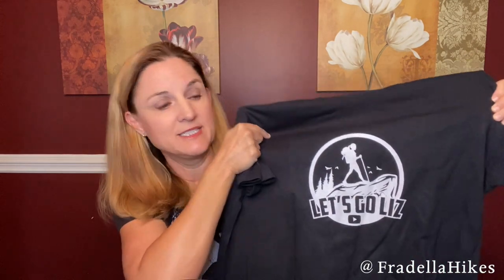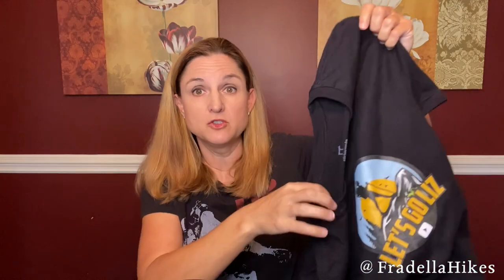Comparing Stickermule vs Custom Ink Custom T-shirts - Sticker Mule Coupon Code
Unlock a free $10 credit from Sticker Mule with this Sticker Mule Coupon Code Link when you Thank you for using my Sticker Mule Promo Code Link! Each time someone uses my Sticker Mule Coupon Code I get a credit to use with Sticker Mule!

After receiving my new logo for Let's Go Liz I wanted to make some custom t-shirts but I only wanted a few. The 2 companies I found that would do orders on 1 custom shirt were StickerMule and Custom Ink.

I tried Custom Ink first. I thought I would get charged per color but in retrospect when I went back a did another quote with 4 colors I found that four colors of ink was the same price as 1. The downfall with Custom Ink was a lot of the shirts I was interested in had a minimum order. I wanted some of the athletic dry fit shirts but they were not available for orders of one. Custom Ink did have a variety of choices of shirts and I bought a Gildan and an Anvil both in a Woman's Cut.

I believe Sticker Mule is new to the Custom T-Shirt game. They only have one cut of t-shirt to choose from but it comes in several colors. The t-shirt seems high quality and is very soft. The Sticker Mule t-shirt prices were lower than Custom Ink.

I am pleased with both companies but with the softness of the shirt and the price I would go with StickerMule again if I needed another custom shirt.

If you are looking for a custom logo check out Signal 43 Design

If you would like a Let's Go Liz Sticker or to do a Sticker Swap please send the mailing address to (Lower 48 States Only) While supplies last - I have about 50 stickers to give away.